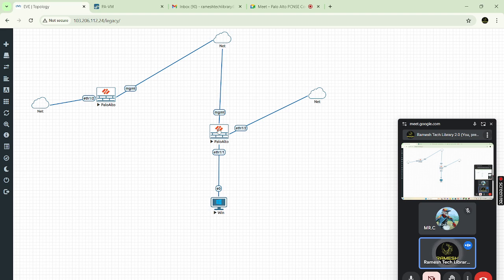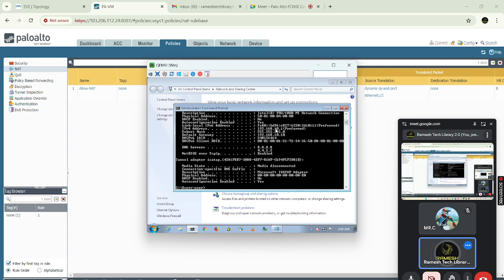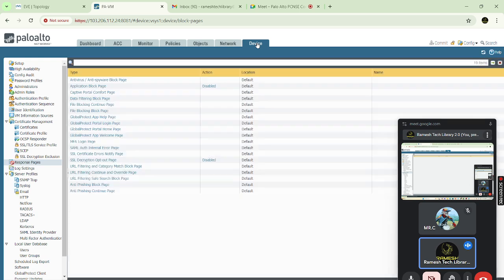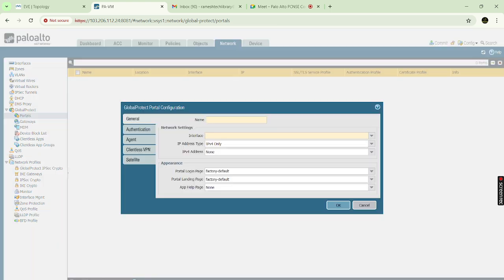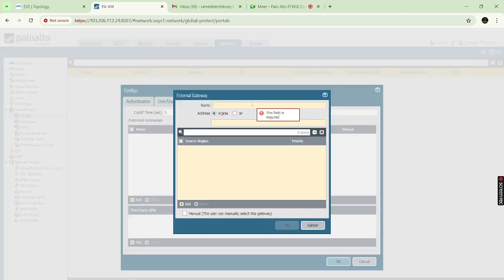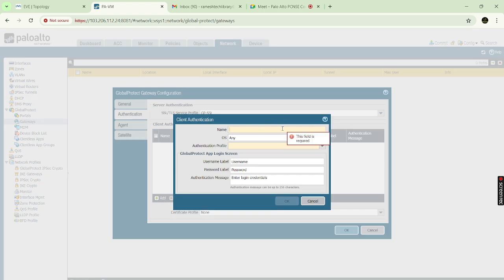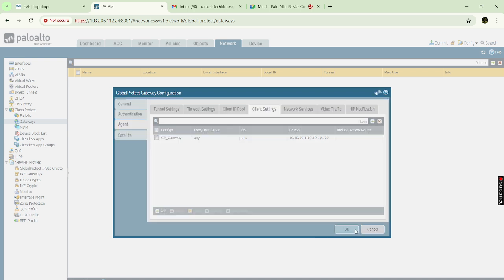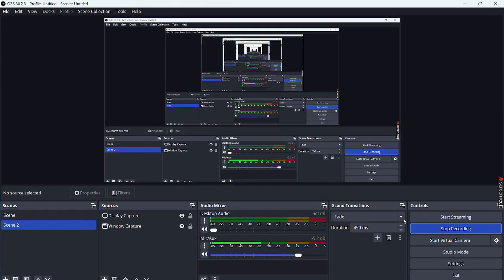PCNSE Day 13 | Global Protect Lab Implementation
Technical Manager Mr. Vamsi Kumar 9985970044

Panorama

Troubleshooting Techniques